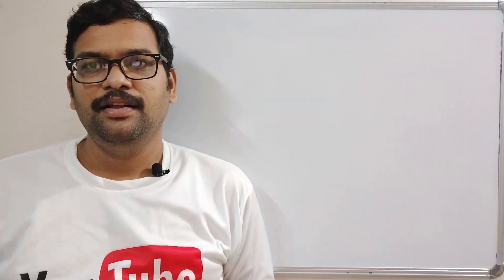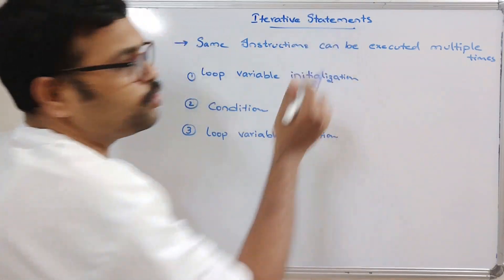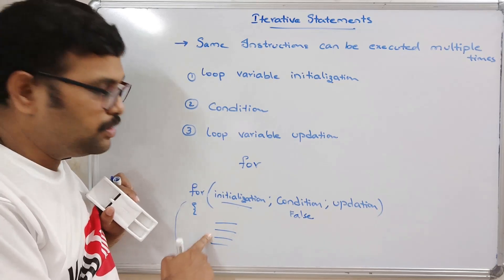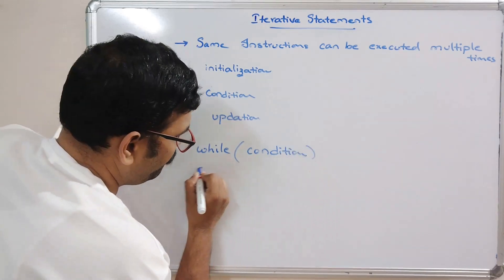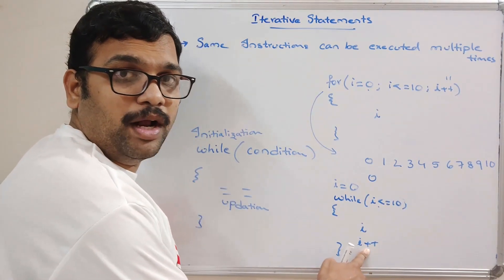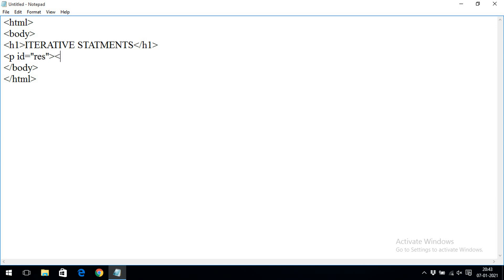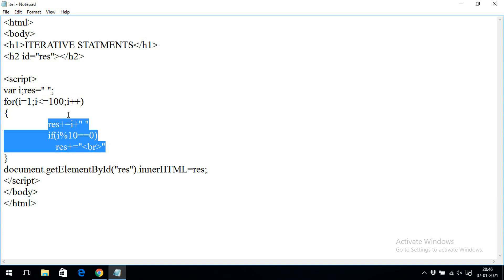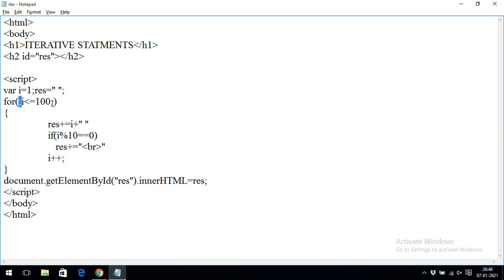ITERATIVE STATEMENTS ( FOR , WHILE ) - JAVA SCRIPT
1. FOR LOOP
2. WHILE LOOP